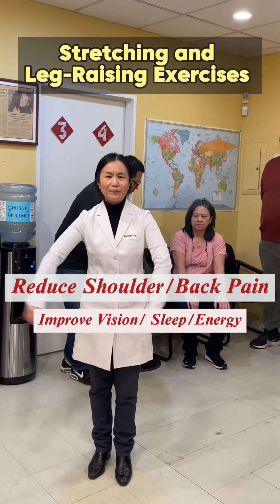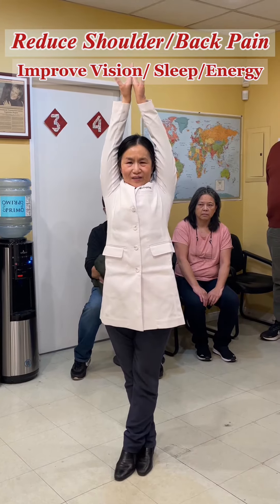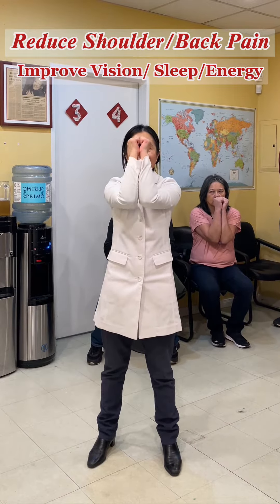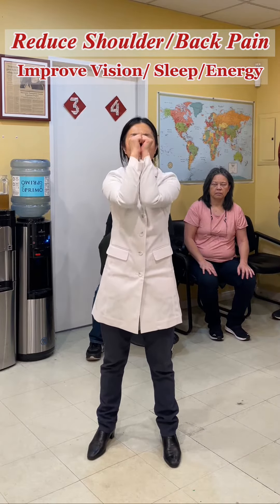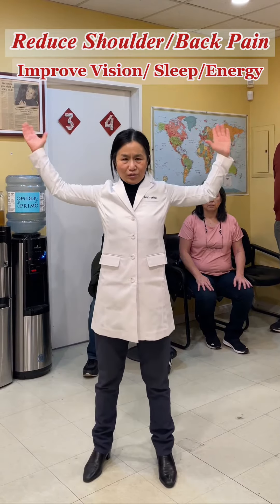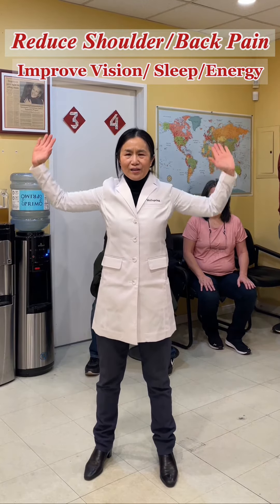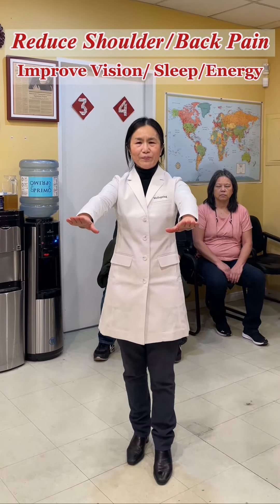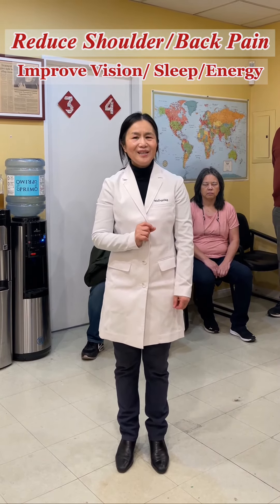Stretching & Leg-Raising Exercise for Back & Shoulder Pain, Improved Vision, Sleep and Energy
Try this stretching and leg-raising exercise if you are suffering from back and shoulder pain, and for improved vision, sleep and energy.

I'm also going live on TikTok, Instagram and YouTube every week.